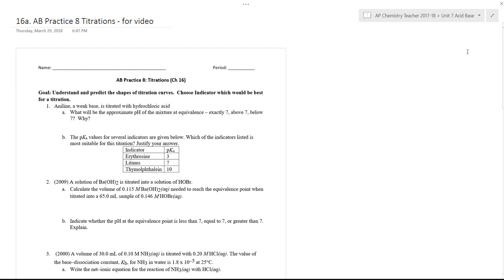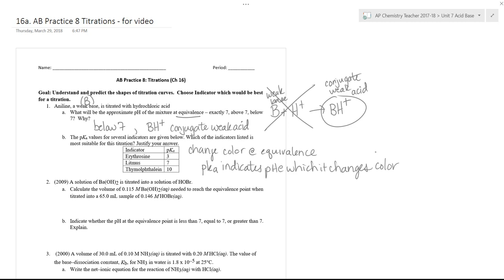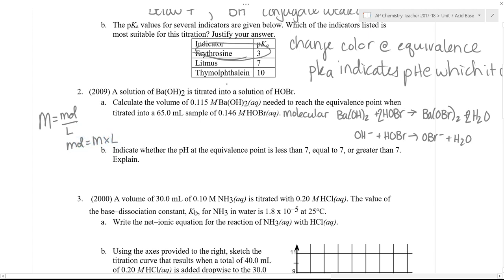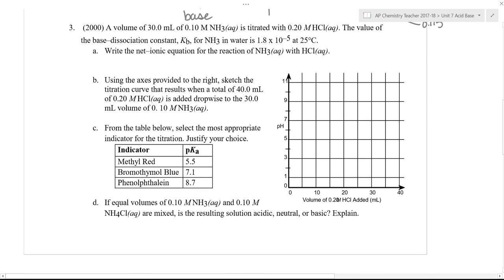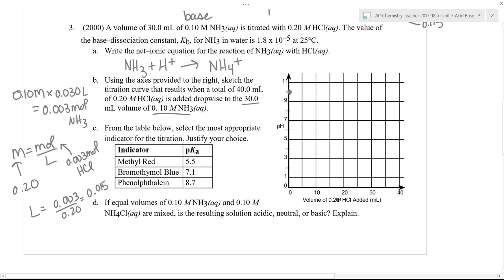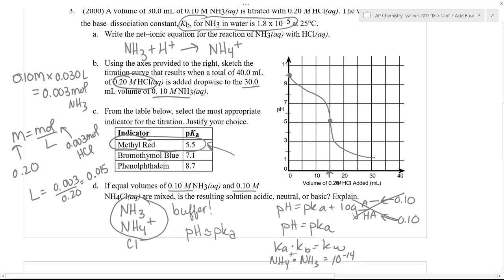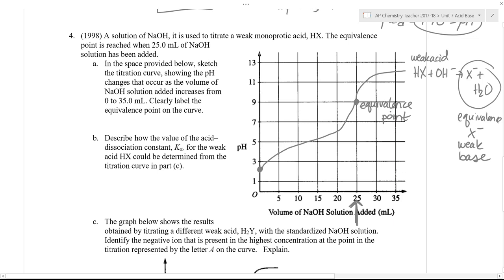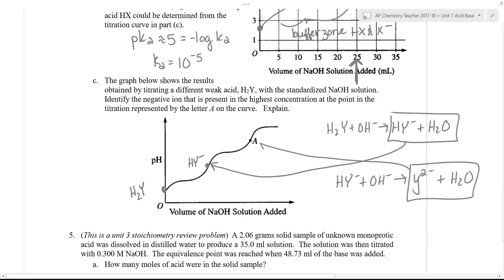Titration Practice p16